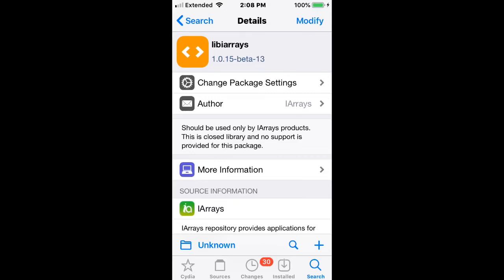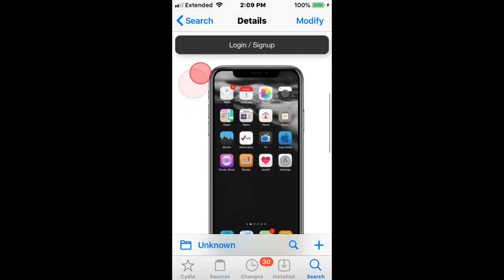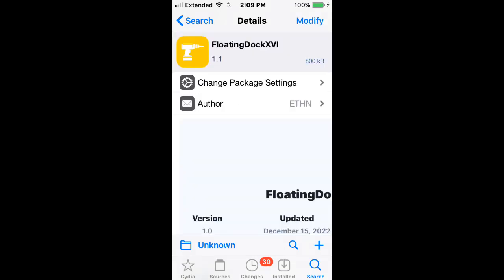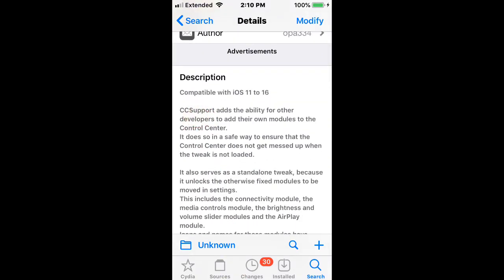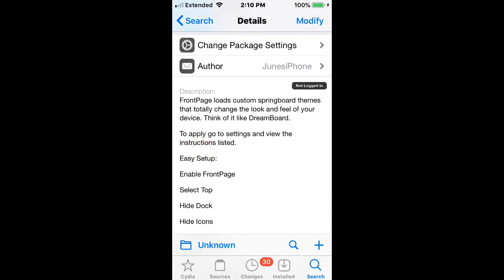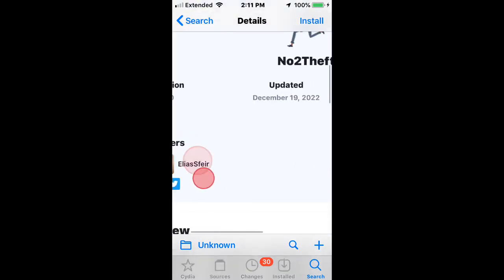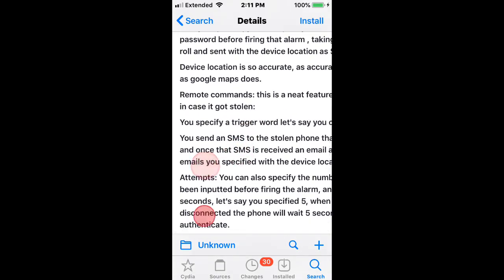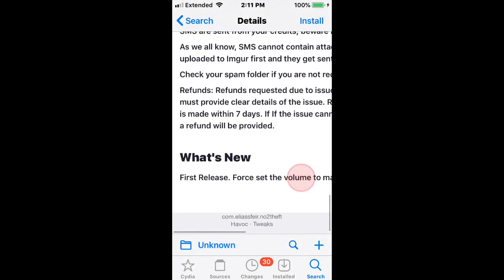Top BEST Updated Jailbreak Tweaks for iOS 12/13/14/15.0-15.1.1 (Odyssey, Unc0ver, Palera1n, XinaA15)